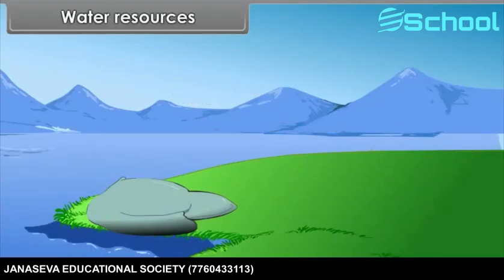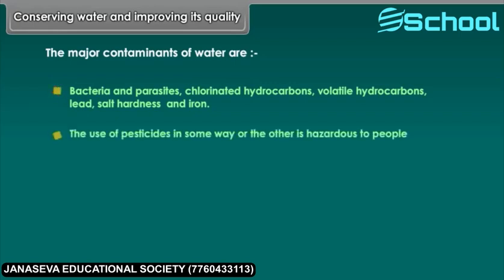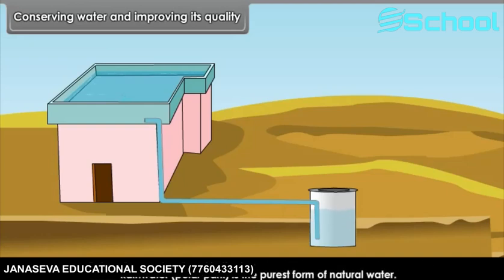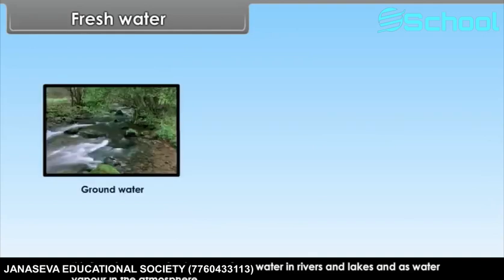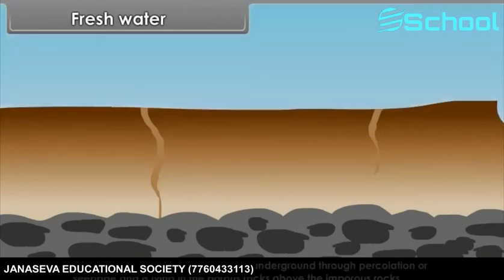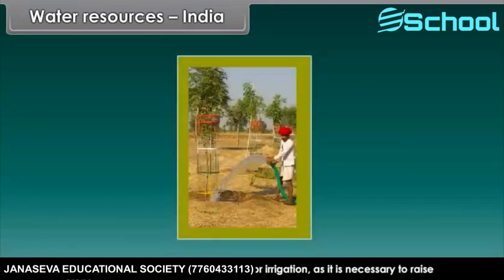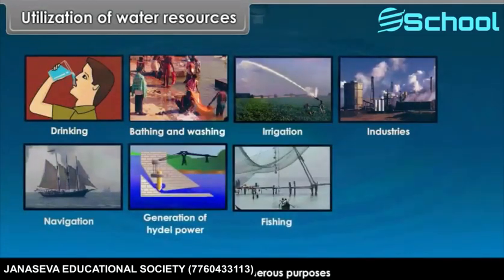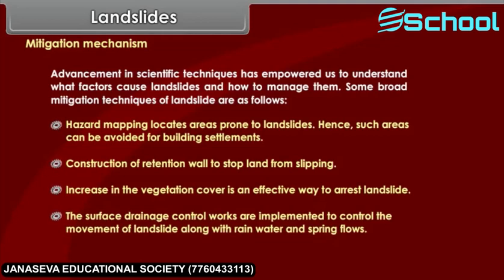Class 10th_EM_SOCIAL_SCIENCE_Water Resources-41-41.m4v (1).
Class 10th_EM_SOCIAL_SCIENCE_Water Resources-41-41.m4v (1).mp4